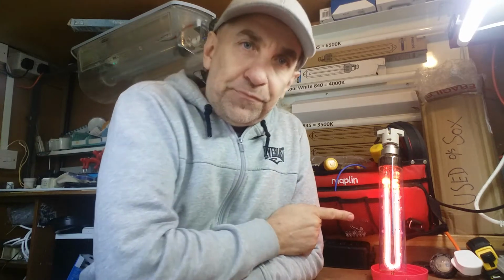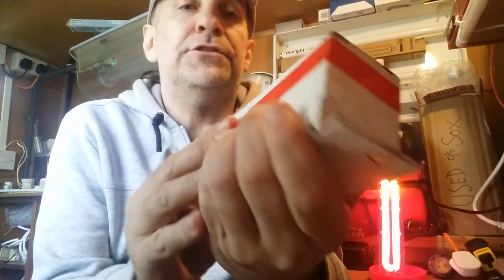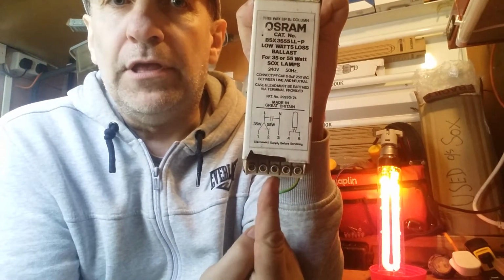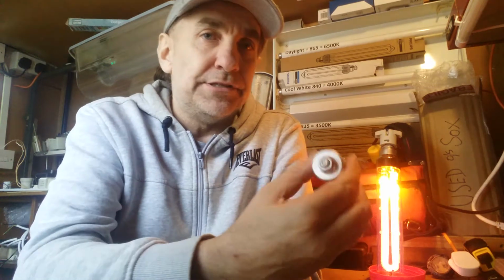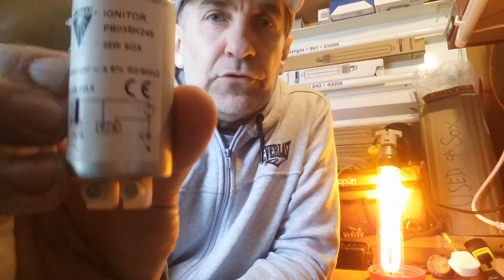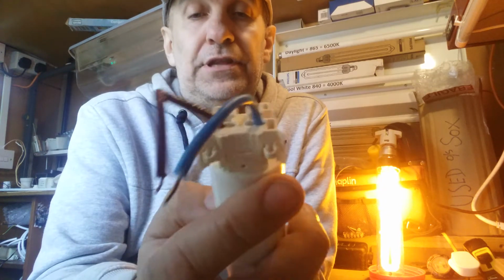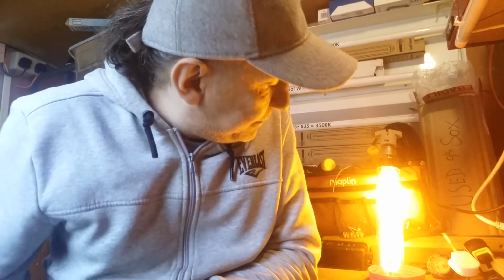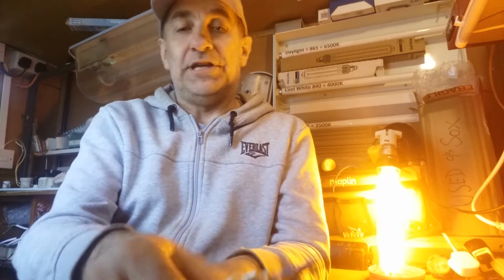SOX (LPS) Lamp. Gear to make it work.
Overview of the SOX LPS. Questions Answered
Remember don't attempt anything seen here at home
stay safe.